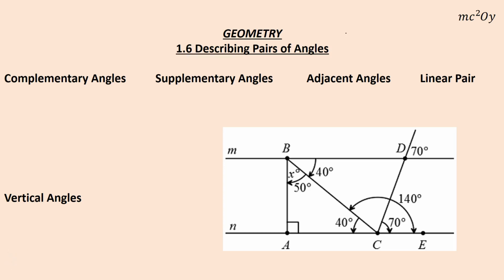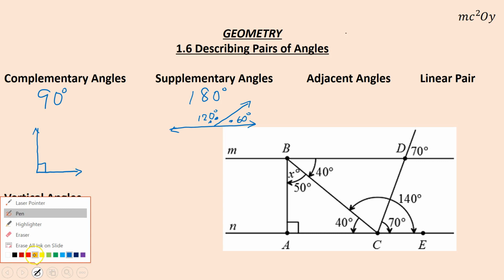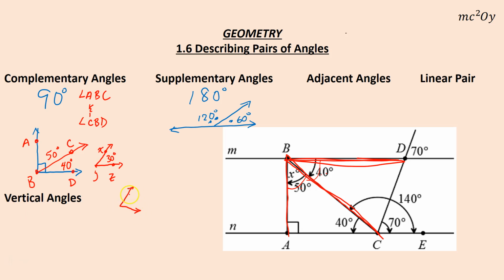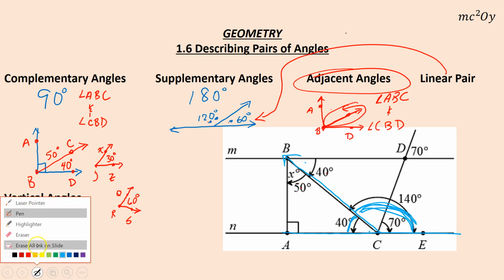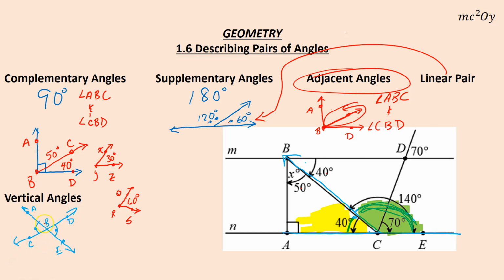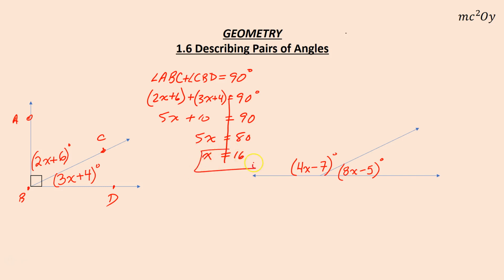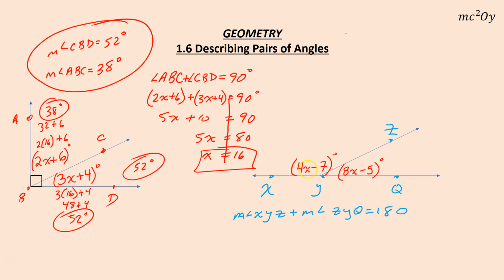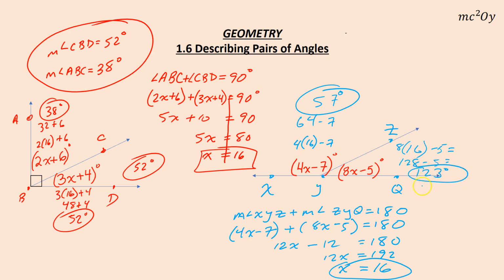G1.6, Describing Pairs of Angles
0:00 Definitions and Using a Diagram
6:50 Finding the value of x using special angle measures